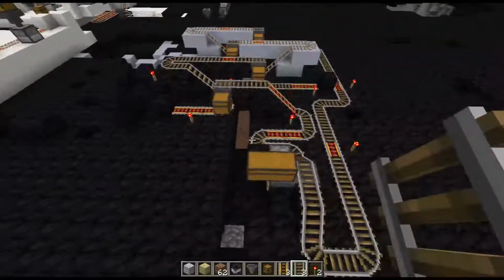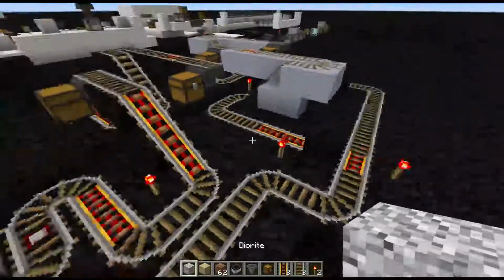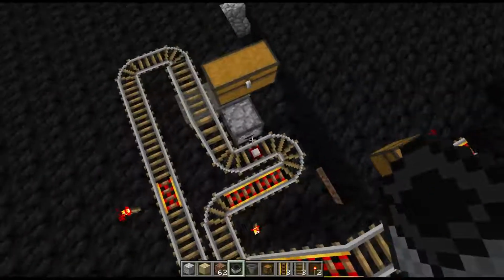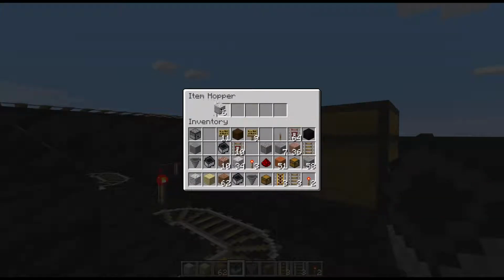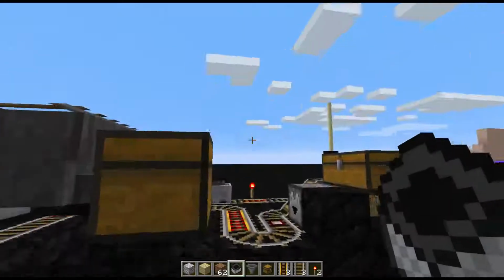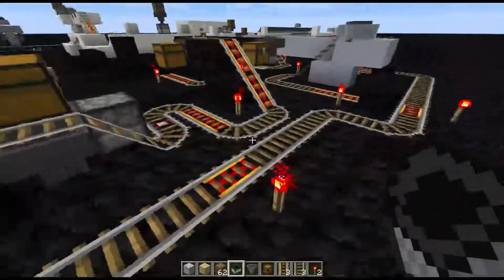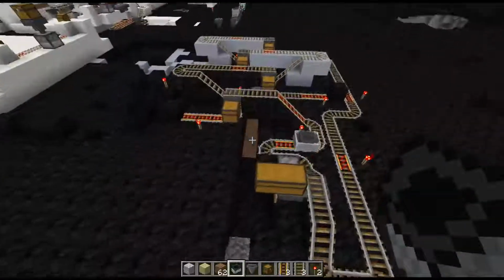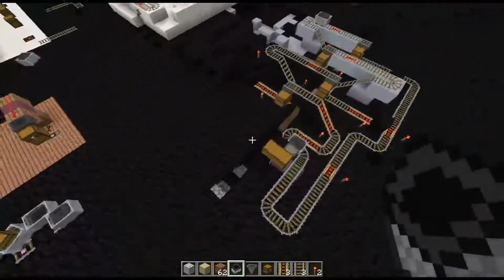Cheapest Infinite Item Sorter - No Comparators and Repeaters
Like the title says.  This is the result of my efforts trying to sort items without the usualy comparators and repeaters.  It's a little ugly, but I'm sure it can be resized and prettied-up.  This will sort as many items as you like.  You only need a few hoppers total.  Even in this large version, I only used about 100 or so rail.